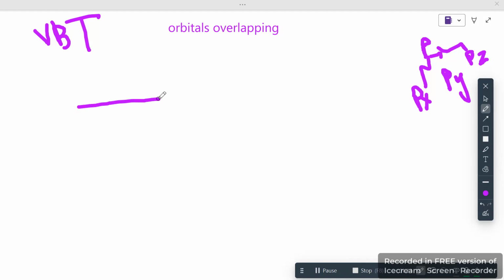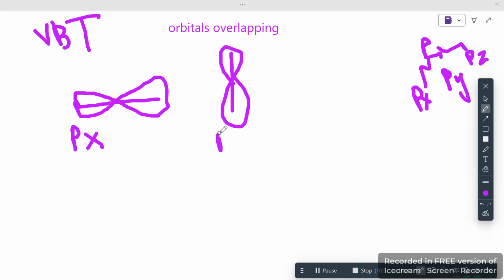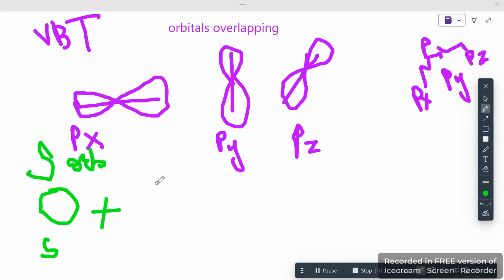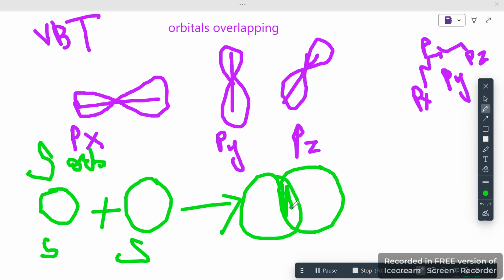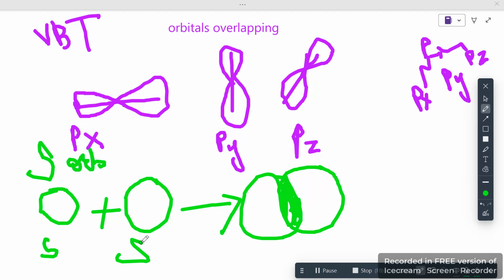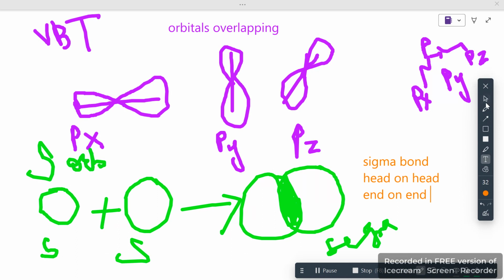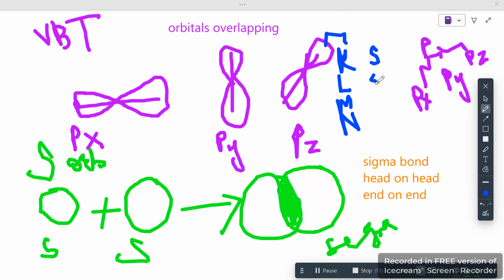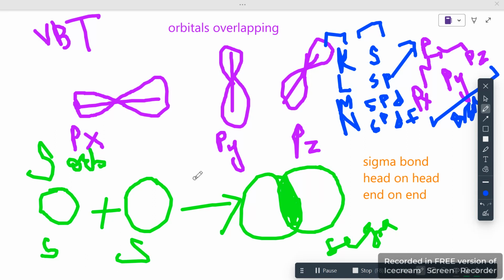valance bond theory part 3 class 11